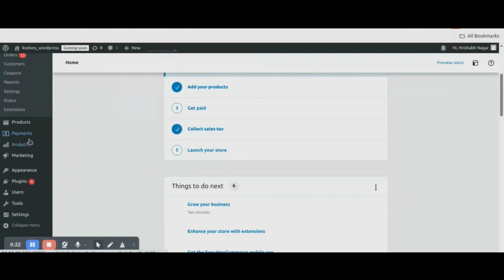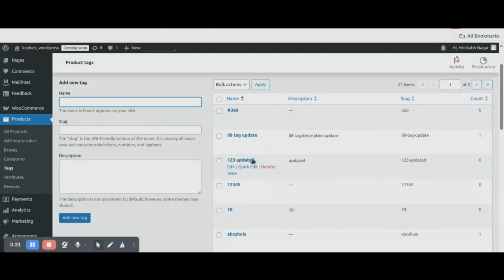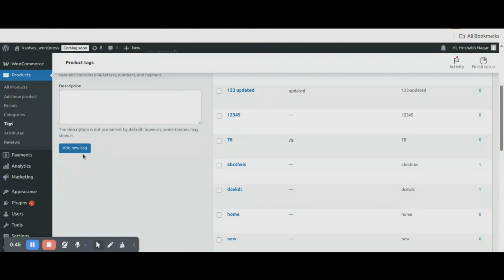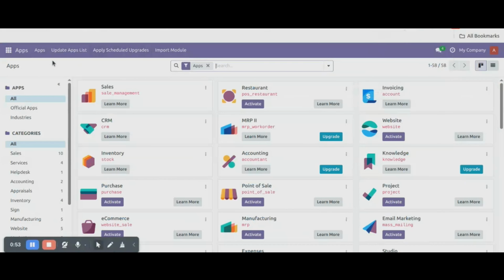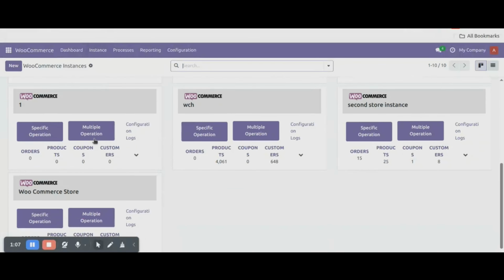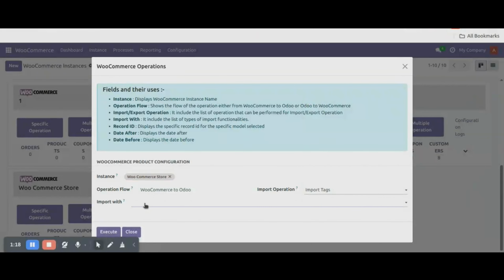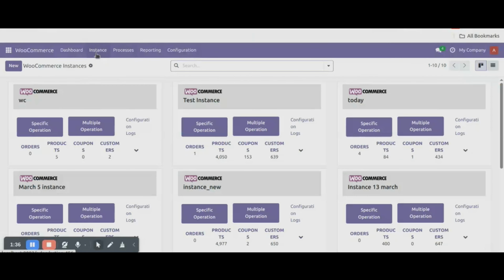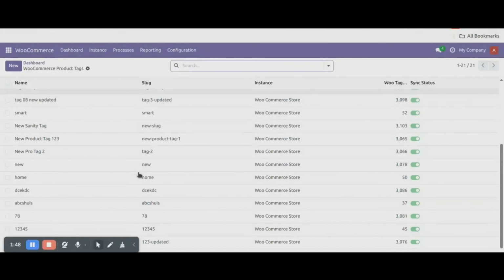How to Import WooCommerce Product Tags into Odoo in Minutes | Step-by-Step Demo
Need to sync your WooCommerce product tags with Odoo? This step-by-step tutorial walks you through the entire process—fast, easy, and error-free.

In just a few clicks, you’ll learn how to:
Locate and manage product tags in WooCommerce
Use the Odoo WooCommerce Connector
Execute a tag import from WooCommerce to Odoo
Verify your synced tags in Odoo instantly
Perfect for eCommerce managers, ERP specialists, and anyone looking to streamline product data between systems.